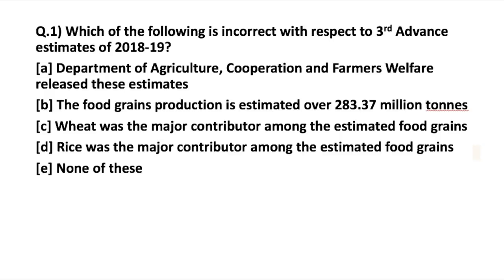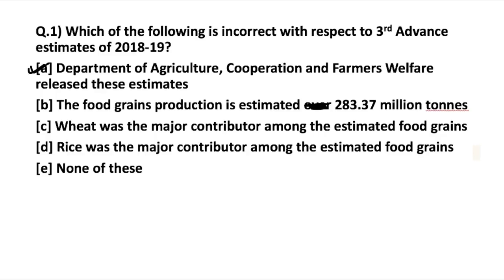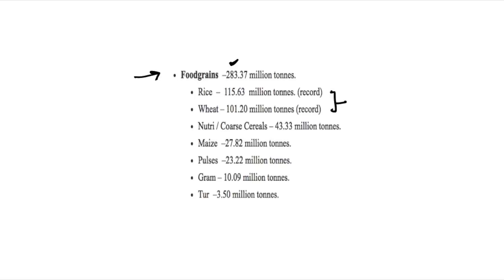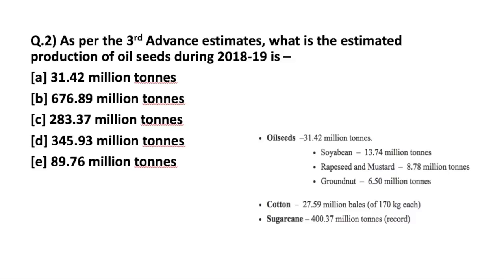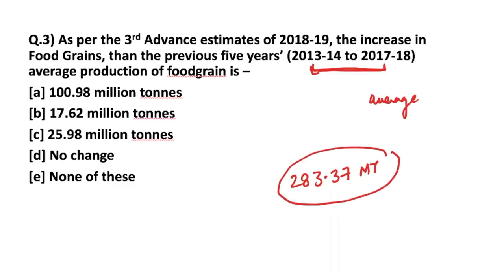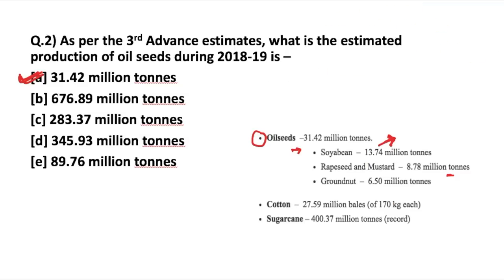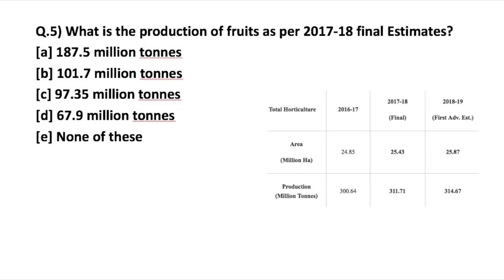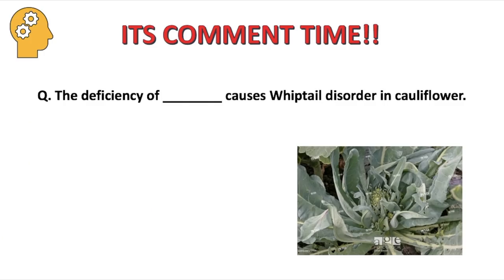Success NABARD Grade A & Grade B 2019 | Day 28 | Agriculture I MCQs